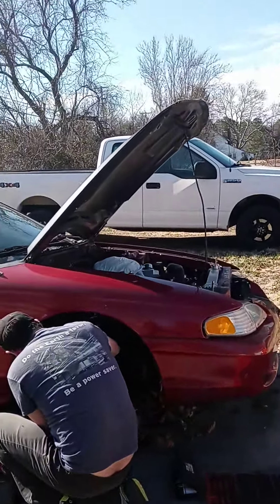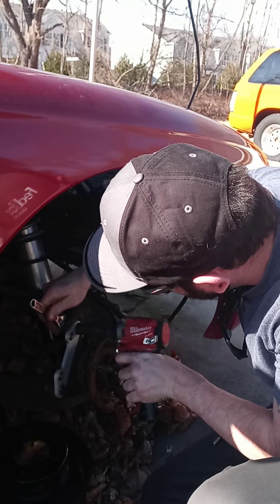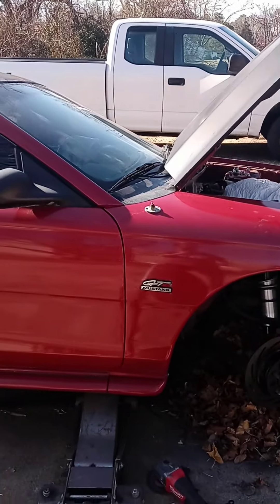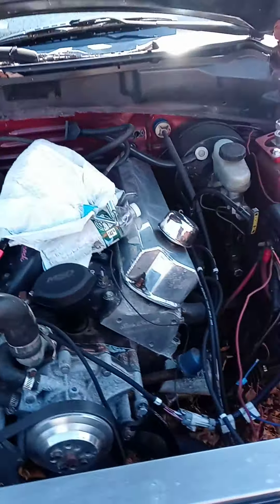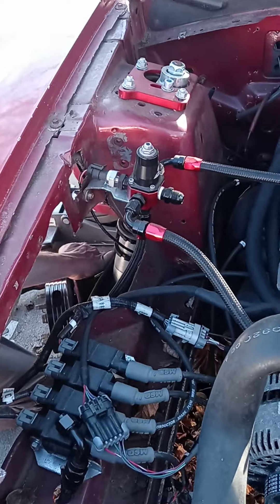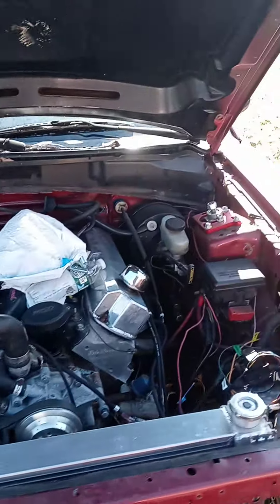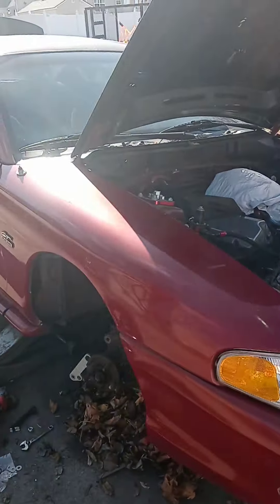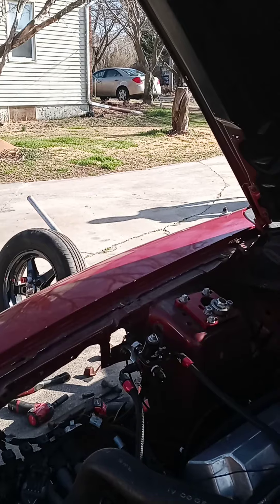SN95 mustang gets a nice upgrade on brake's and struts